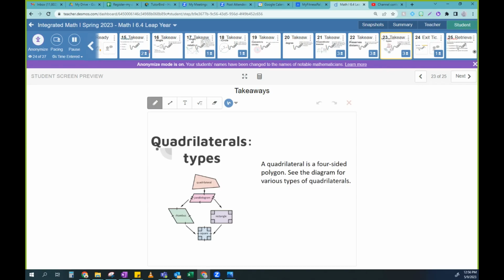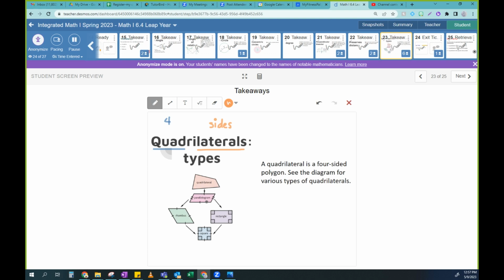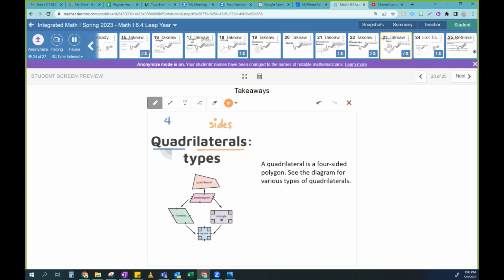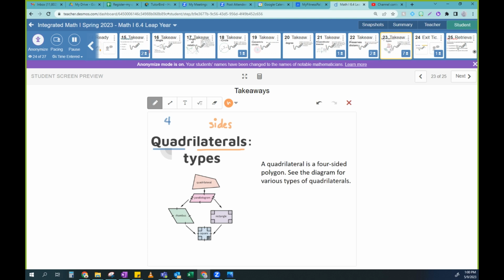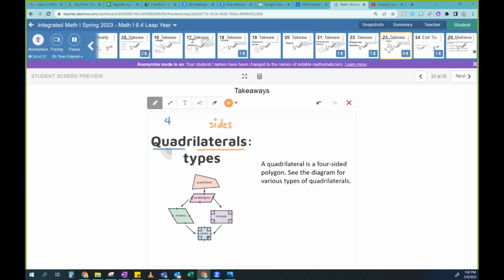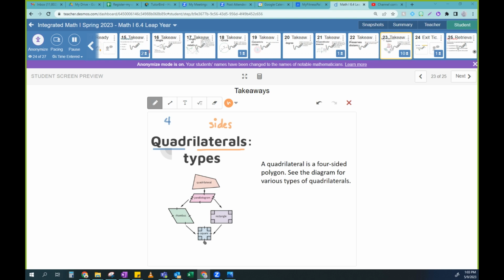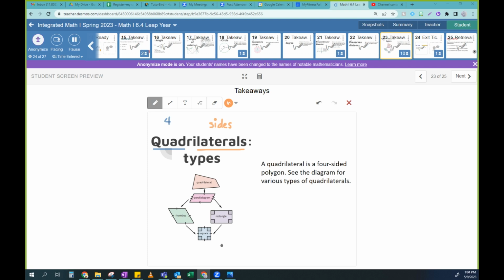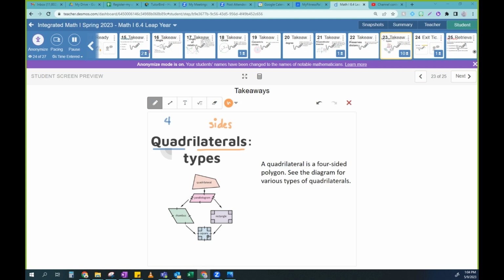Quadrilaterals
Math I
6.4 Lesson

Write precise definitions of the rigid transformations.

How do I use my intuition, and the insights gained during the past few tasks, to identify or produce a rigid transformation?

How can I make my intuitive and insightful thinking explicit in words and diagrams?

What can I add to the words slide, flip, and turn to more precisely define the rigid transformations—translation, reflection, and rotation?